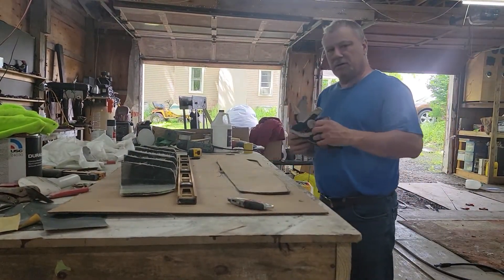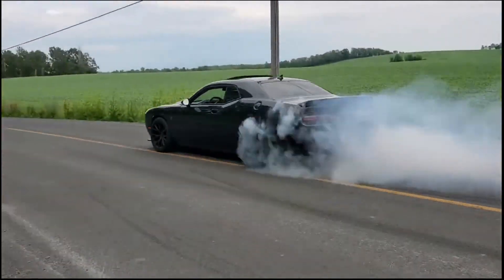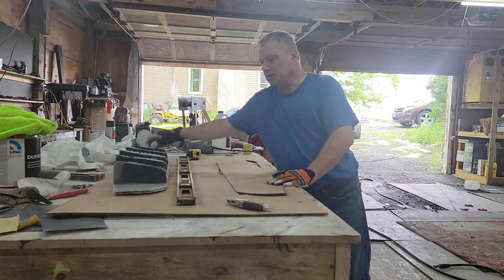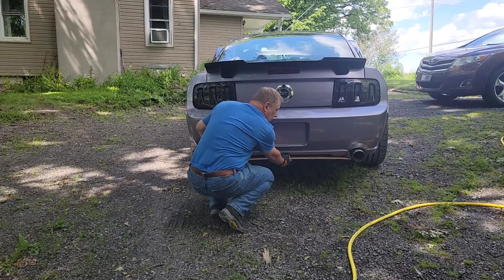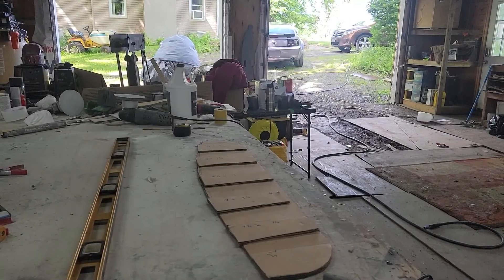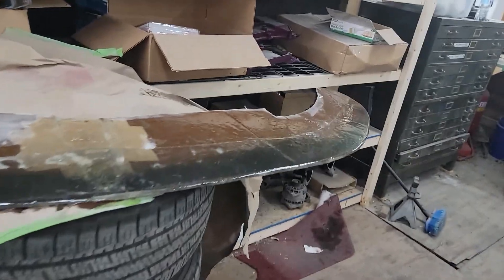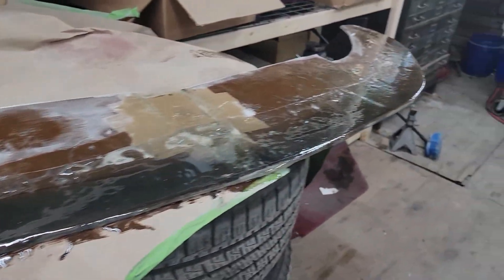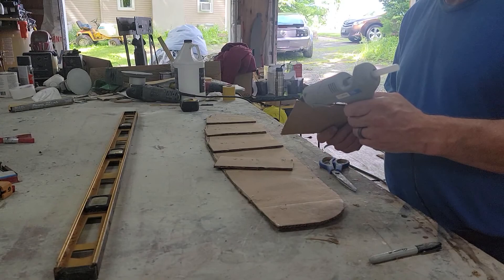How to make a fiberglass Rear Diffuser.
Here we are going to show you how to make a simple diffuser.